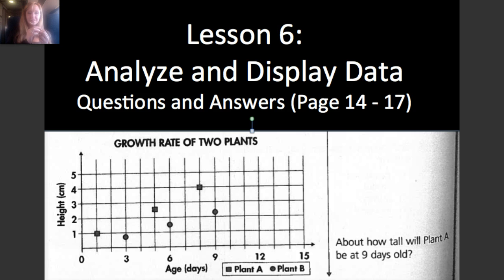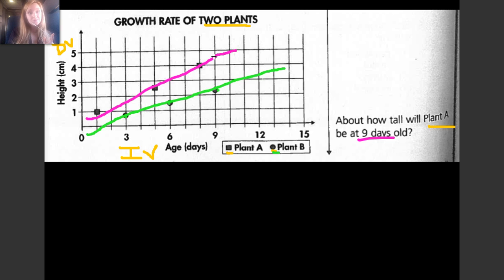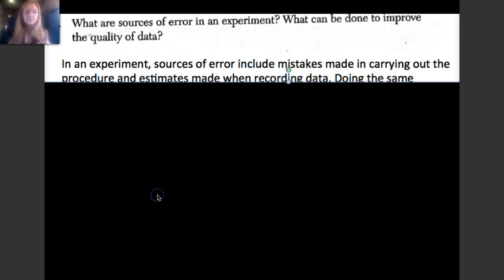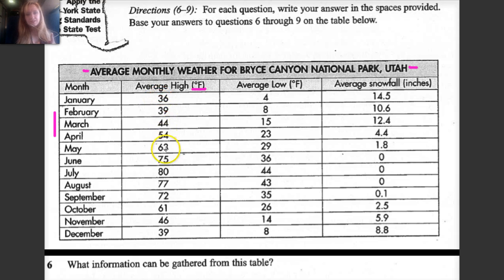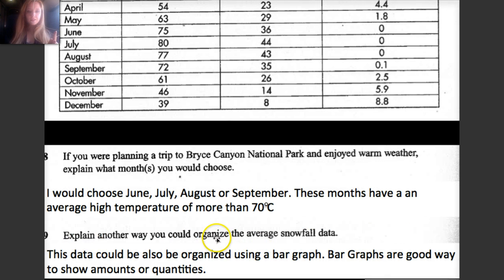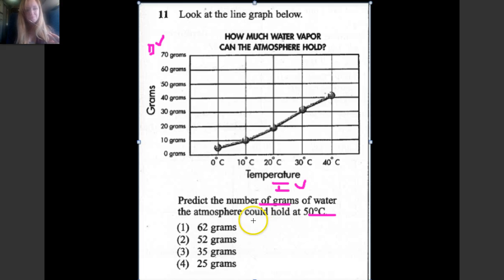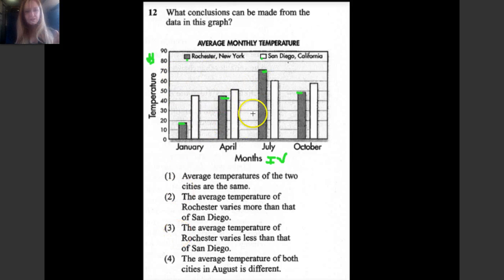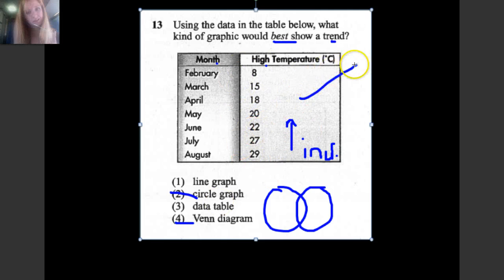Lesson 6 Guided Instruction Q&A